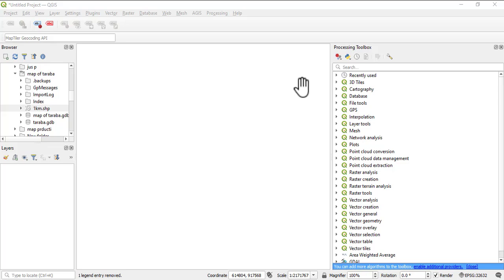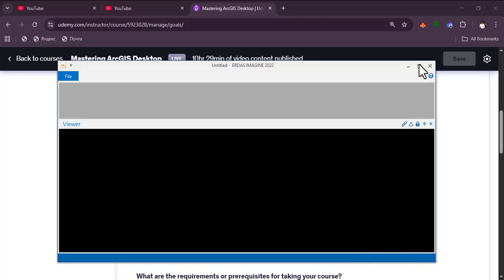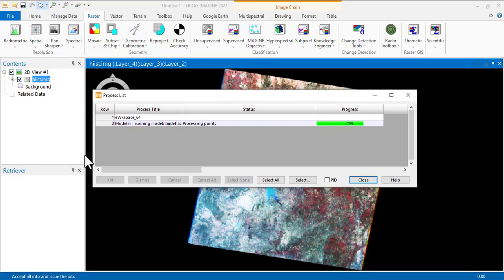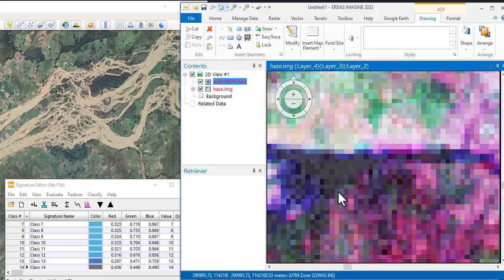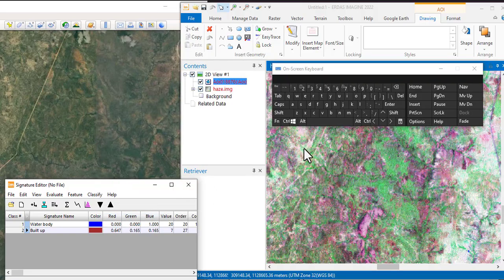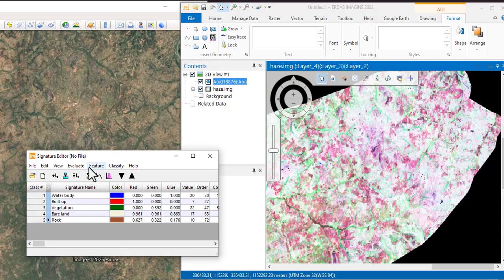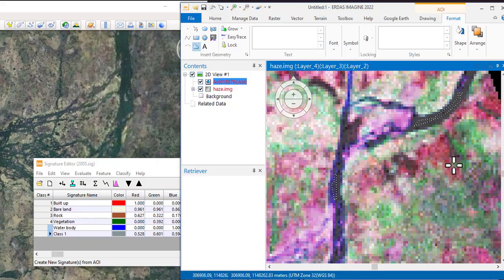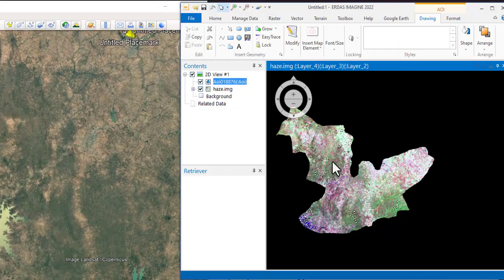Day 6: class recording supervised classification from the beginning on landsat 7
this a class recording of training on Erdas Imagine . note this is uncensored